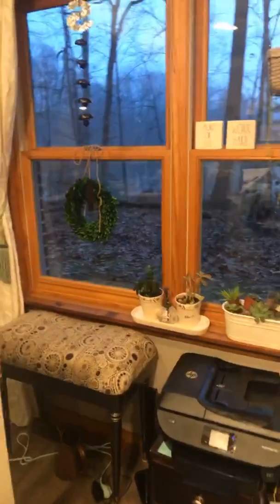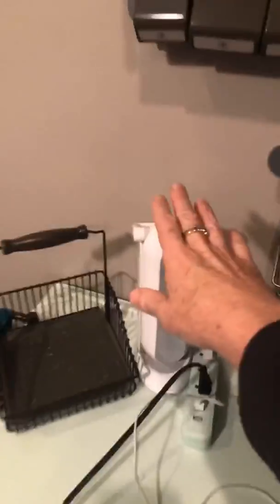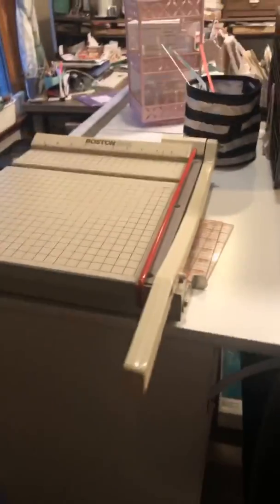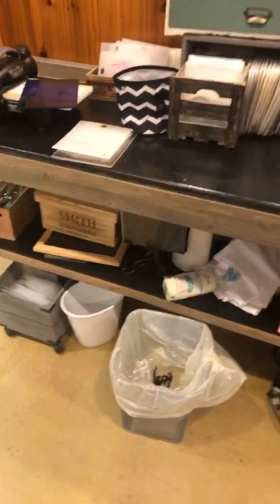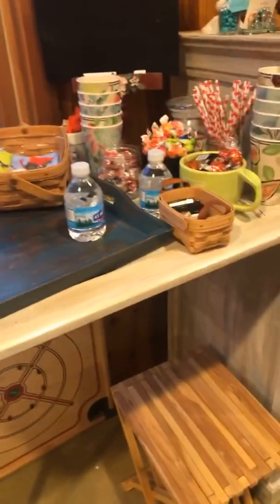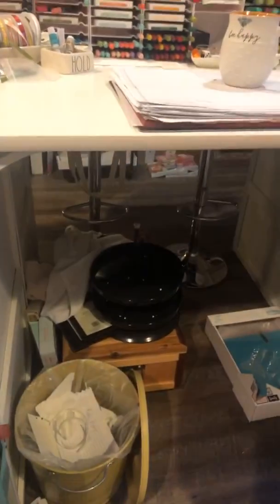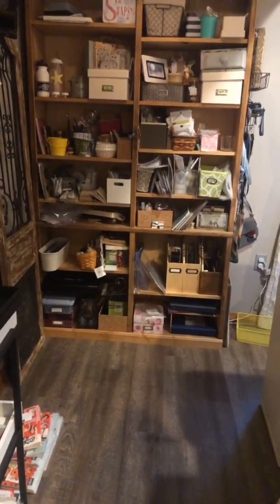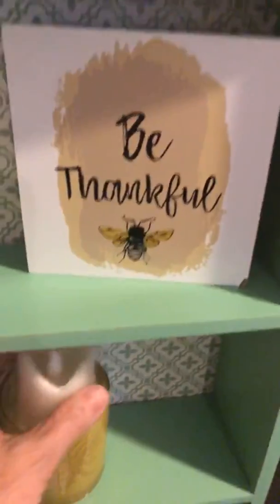Office Tour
Here is a quick tour of my stampin' space.  You can see where I have camps and classes and how I store my product.